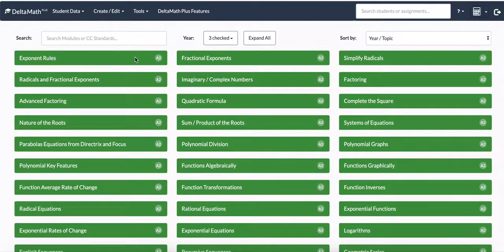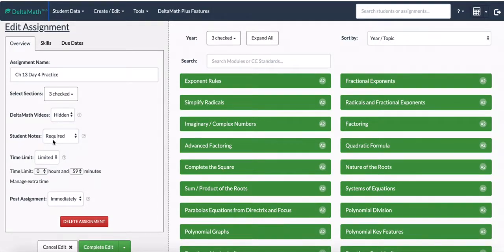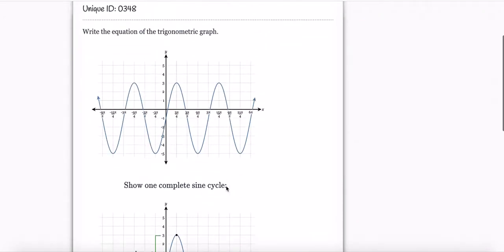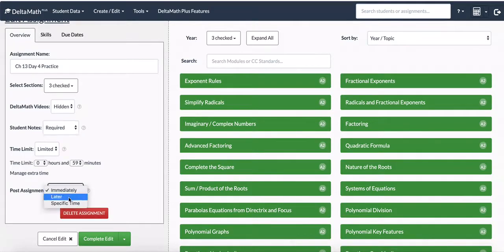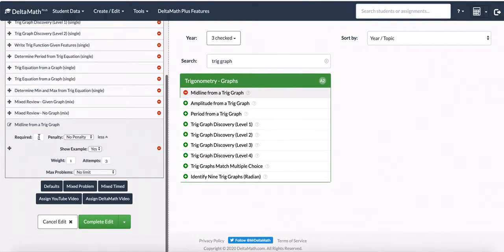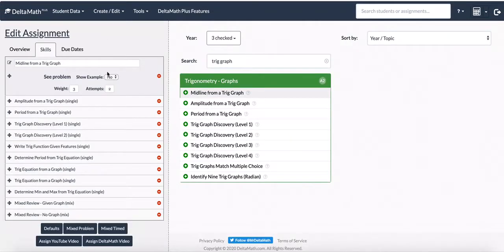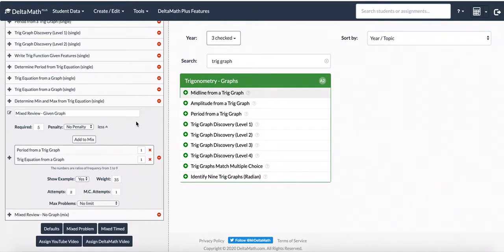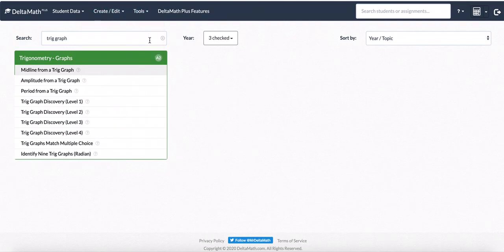Delta Math Quiz - Teacher Setup